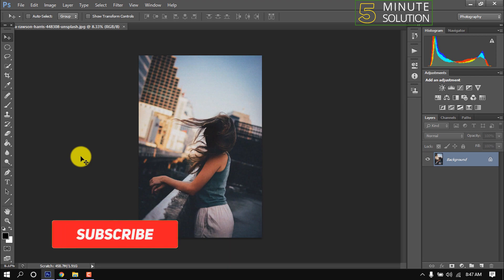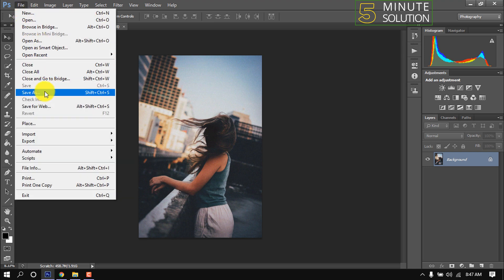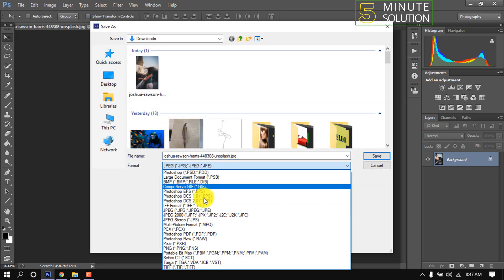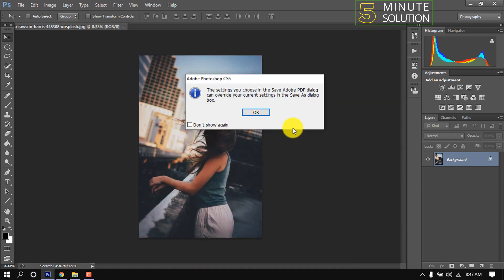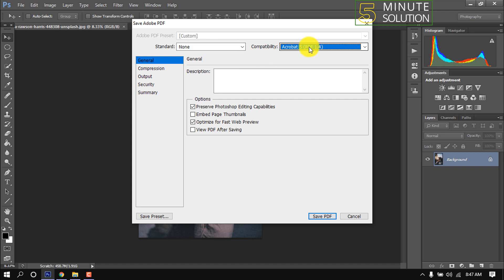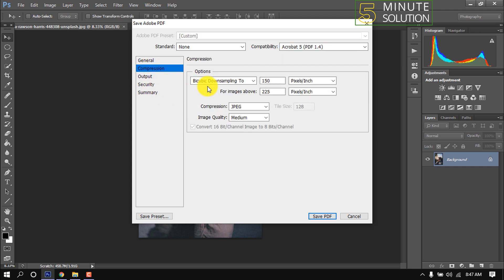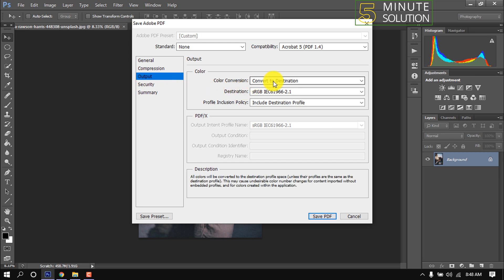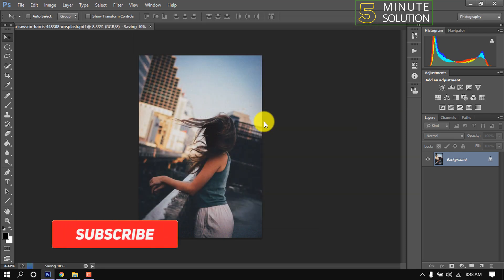How to save photoshop as pdf 2024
Choose File - Save As, and then choose Photoshop PDF from the Format menu. You can select a Color option if you want to embed a color profile or use the profile specified with the Proof Setup command. You can also include layers, notes, spot color, or alpha channels. Click Save

▼ Related Keywords ▼